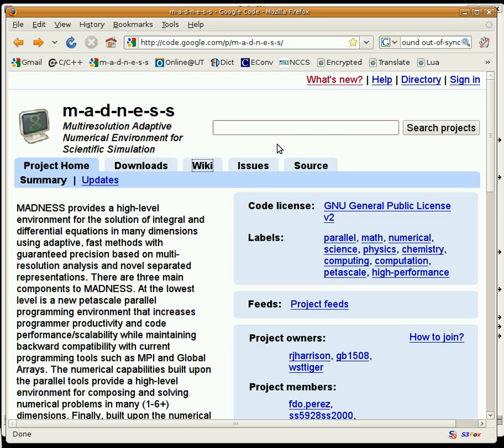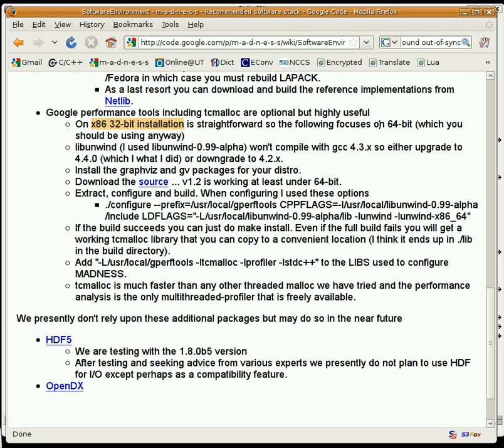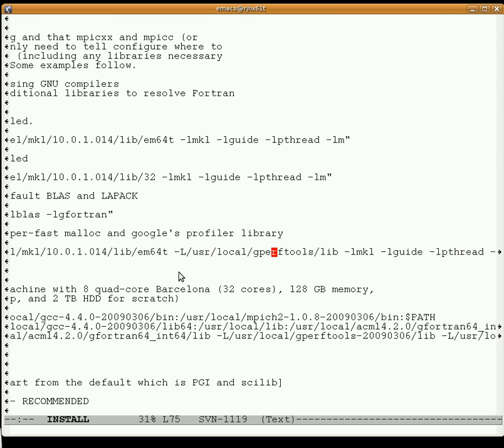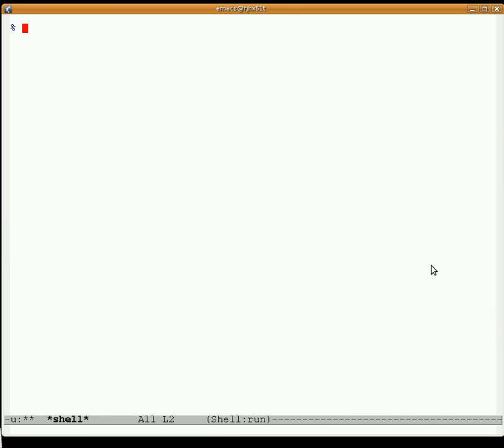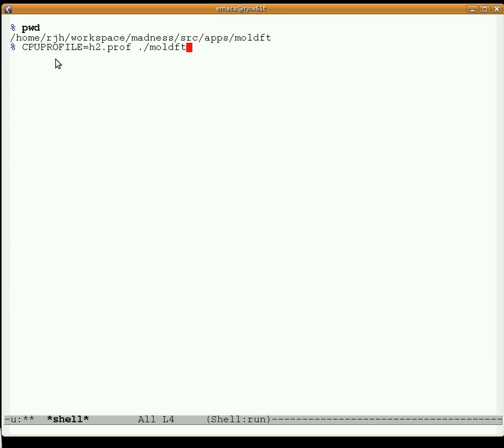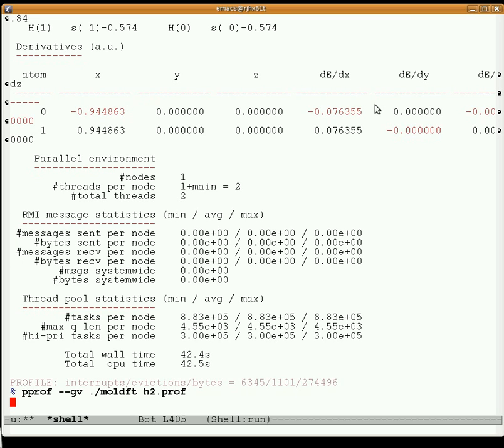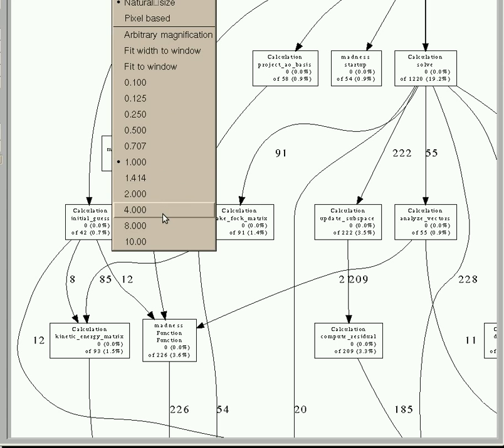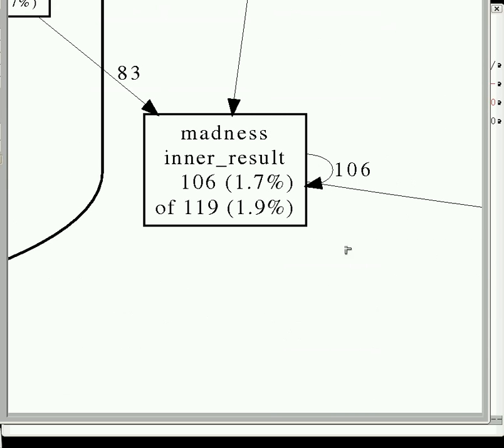out3 8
How to use the Google performance tools to profile a MADNESS application.